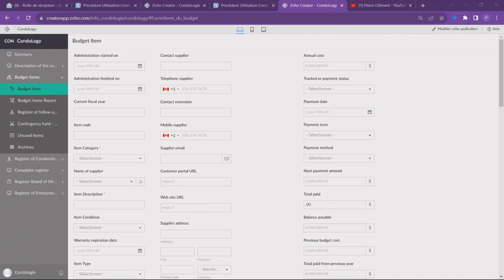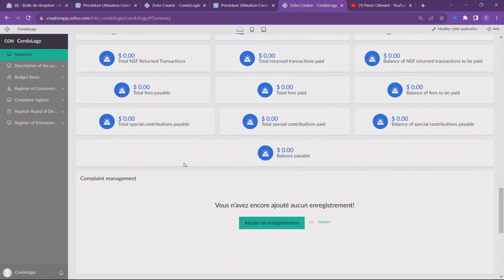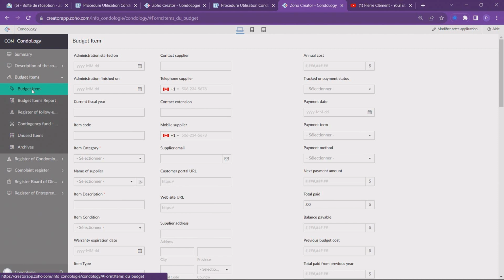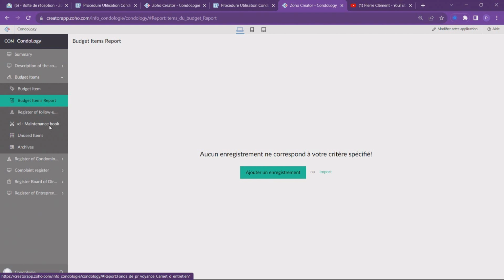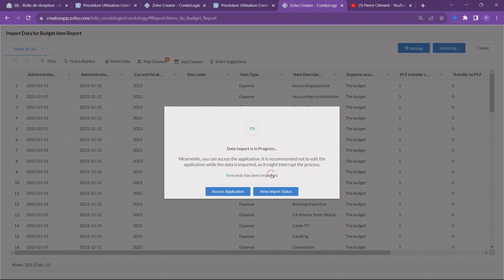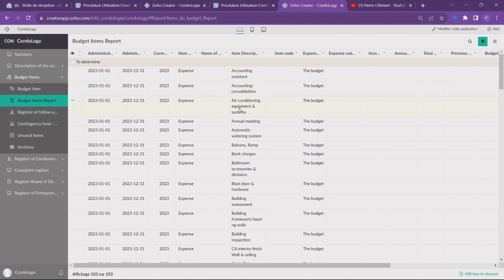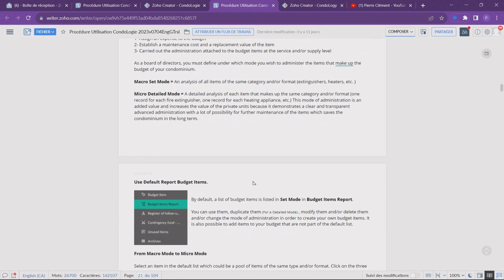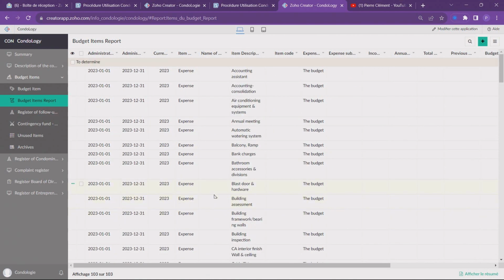EP8 Budget Items + Import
We are working on a new form in CondoLogie. An administrative science application that does everything for the condominium!

Your private units, commonly called "Condo" will be administered with transparency and fairness. Build a budget that reflects reality in order to plan a maintenance log and accumulate a fair contingency fund.